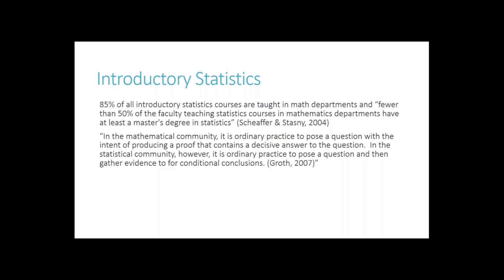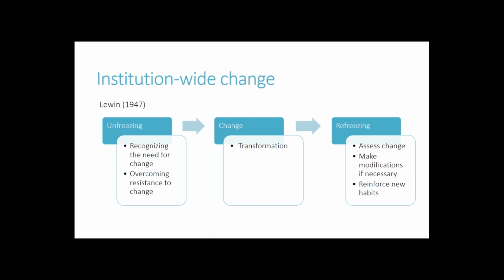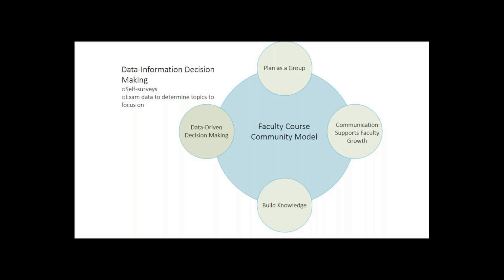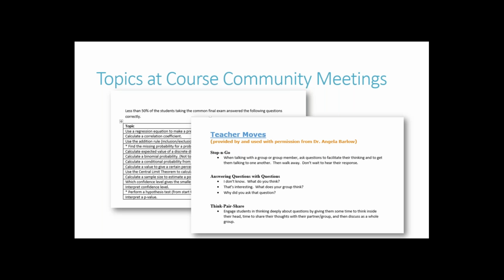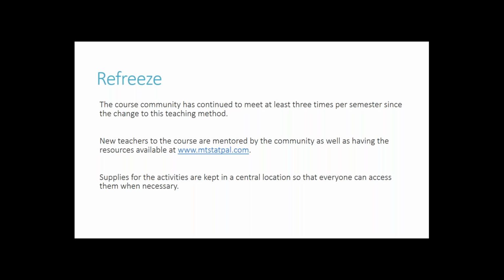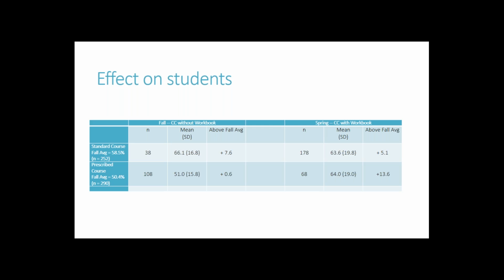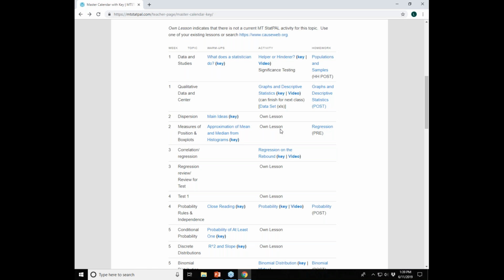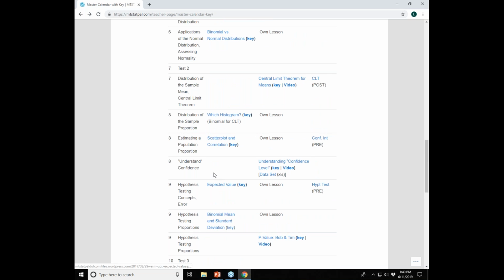A Course Community for a Culture Change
Presented by:
Lisa Green (Middle Tennessee State University)

Abstract:
At Middle TN State University (MTSU), the introductory statistics class is taught by a diverse set of instructors. The ideal teacher for this course would be both statistically trained and experienced in the classroom. However, we often have people who are experienced teachers, but not statistically trained, like instructors with a Master’s in mathematics. Or statistically trained, but not experienced teachers, like graduate students in our Biostatistics program.

When we decided to change the teaching method of this class to focus on more active-learning and less lecture-based classes, we had to consider the various types of instructors, and reasons they might feel uncomfortable with this change. We formed a course community in which all the instructors of this course were invited to meet approximately every two weeks during the semester before the change and the semester in which the change happened. This webinar will discuss how the course community functioned and the effects that it had on the teaching of this course.